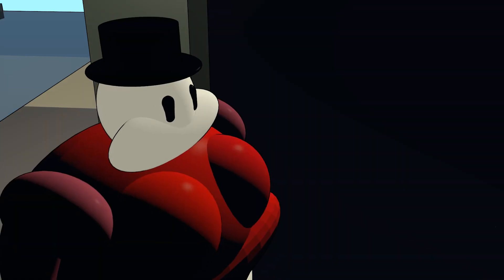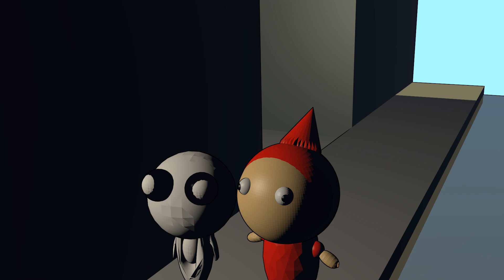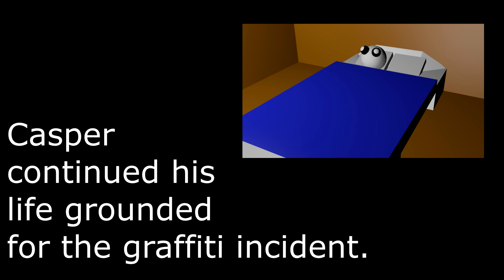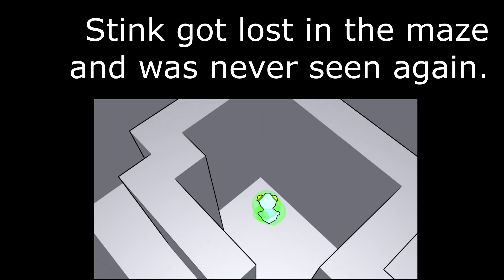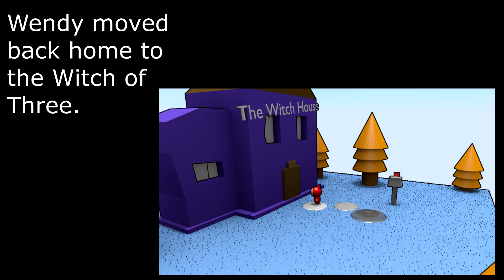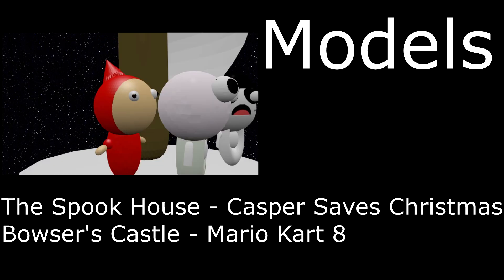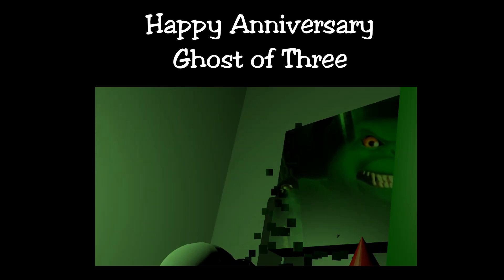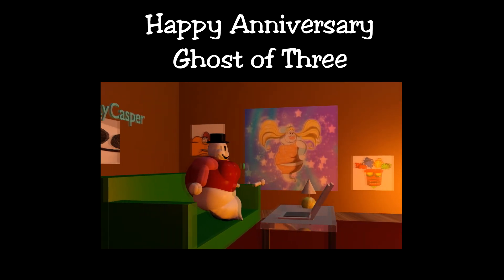The Casper Anniversary Special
It has been two years since the Ghost of Three began their Journey. However, Snivel still has one more plan to get revenge on Casper and the Ghosts of Three.